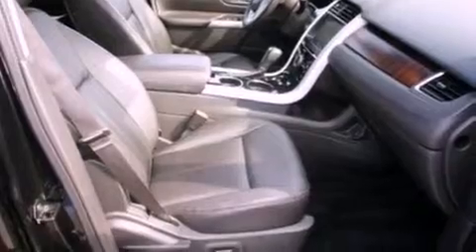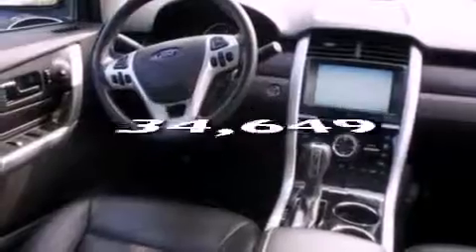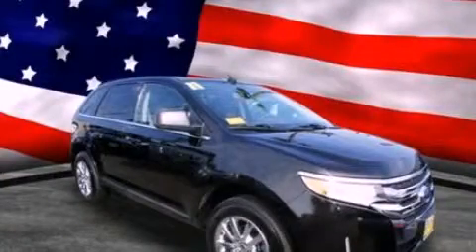Used 2011 FORD EDGE Paramus NJ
We have been honored to serve the Paramus NJ area , we promise that your experience at our dealership will exceed your expectations !

 Year : 2011
 Make : FORD
 Model : EDGE
 Engine : 3.5L V6 24V MPFI DOHC
 Trans . : 6-SPEED AUTOMATIC
 Exterior : TUXEDO BLACK METALLIC
 Miles : 34,649
 Interior : CHARCOAL BLACK
 Stock : 12PT176A

 Paramus Ford, Inc.